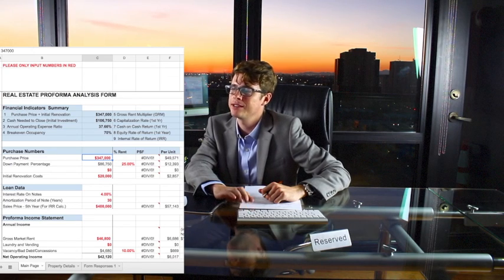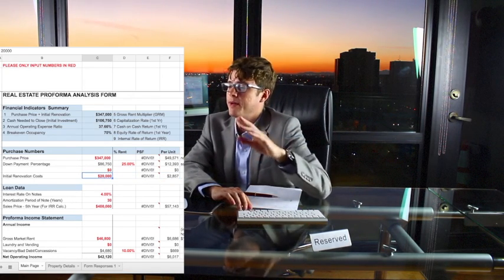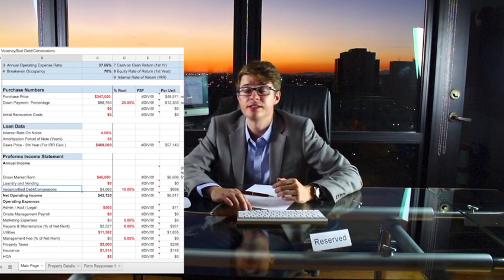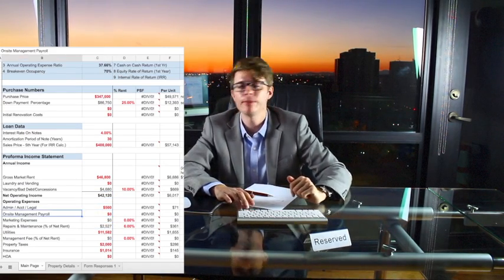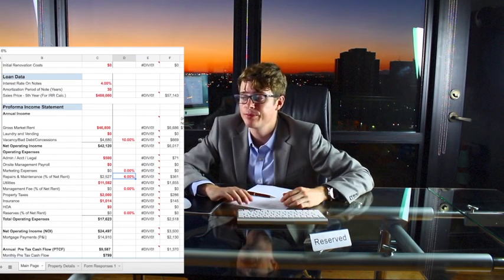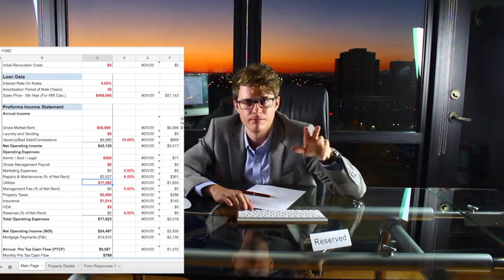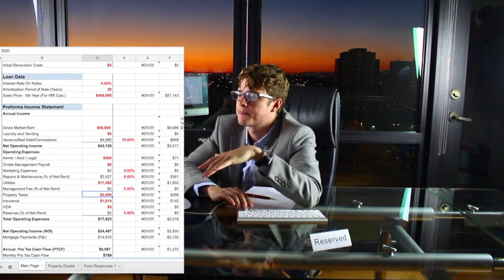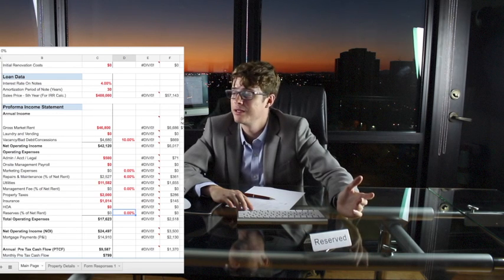Calculating Cap Rate P 2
Lets calculate it!